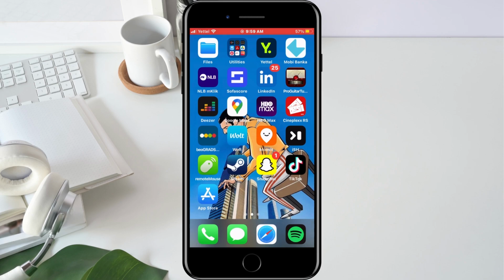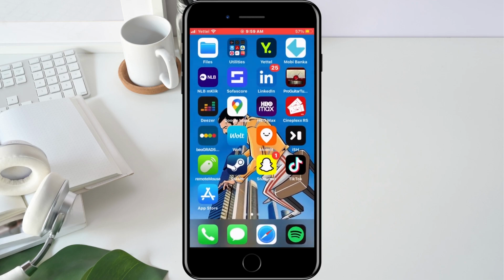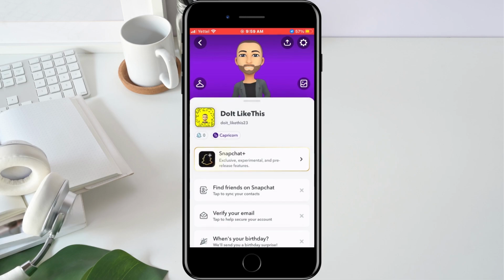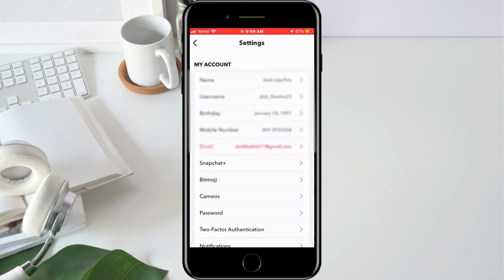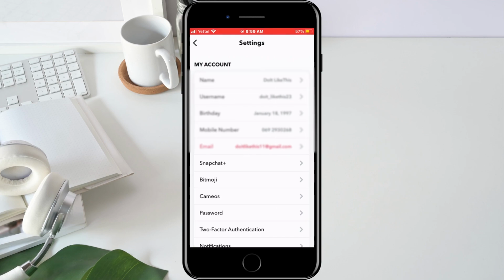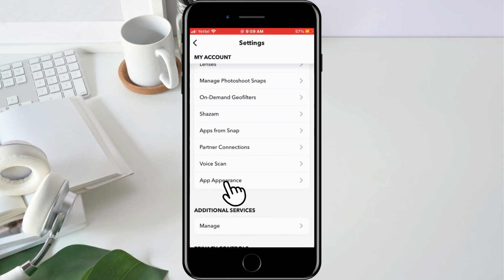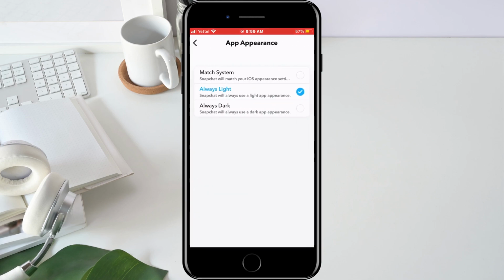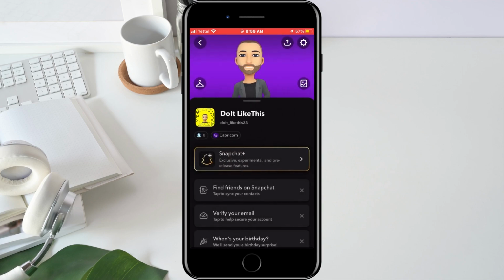How To Enable Dark Mode On Snapchat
Ready to elevate your Snapchat experience? Dive into the darkness with our step-by-step guide on enabling Dark Mode. Whether you're an iOS aficionado or an Android enthusiast, this tutorial has everything you need to bring a sleek, stylish look to your Snapchat interface.

Join us as we explore the benefits of Dark Mode, from reducing eye strain to conserving battery life. We'll walk you through the simple process of enabling Dark Mode on both iOS and Android devices, ensuring you can effortlessly switch to this visually appealing theme.

From accessing system settings to locating the Dark Mode toggle within the Snapchat app, we'll leave no stone unturned. Plus, we'll provide tips and tricks for customizing Dark Mode to suit your preferences, so you can truly make it your own.

Don't miss out on this opportunity to transform your Snapchat experience. Join us as we embrace the darkness and unlock the full potential of Dark Mode on Snapchat. Watch now and step into a world of elegance and sophistication!